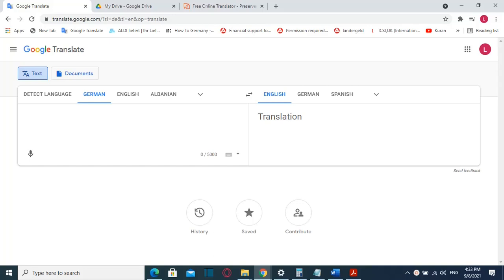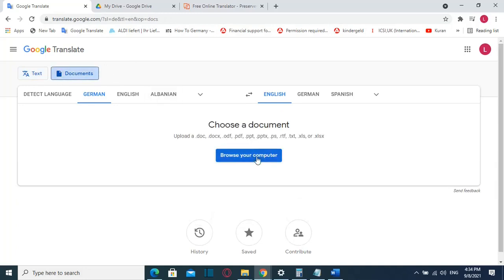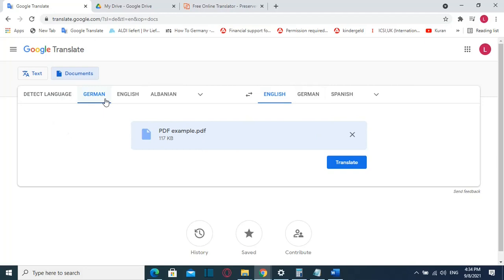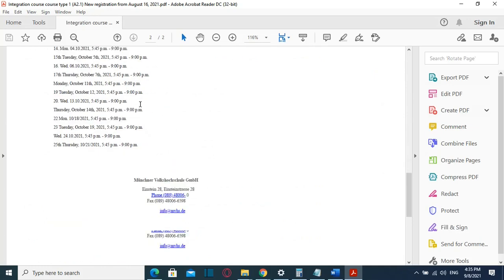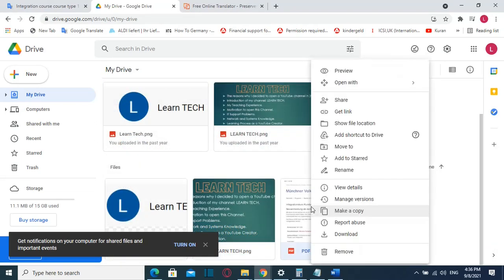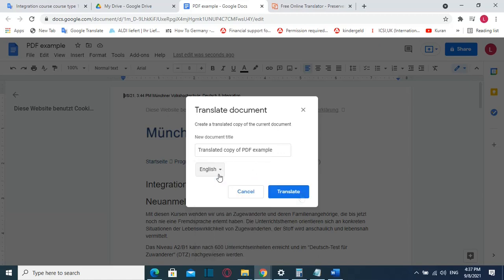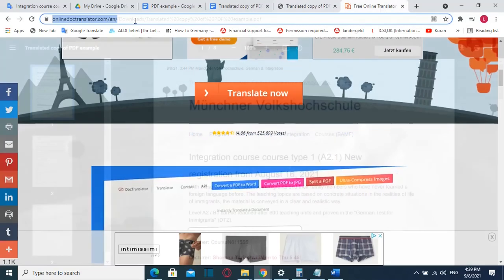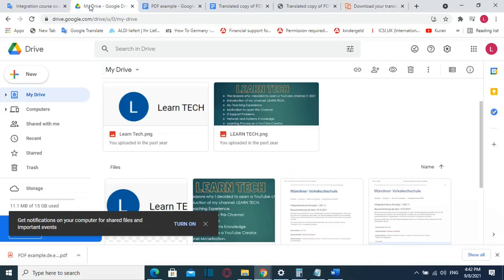Translate a pdf or word file to any language | 3 Methods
Hello everyone and welcome to Learn TECH
In this video at Learn TECH I will show you how to translate a document or file from any language to a language that you want.
For our example I will use a pdf file which is in German language and I will translate it to English. In order to do that we have at least 3 methods which I will show to you.
In this video it is covered:
translate a document
translate a pdf document
translate pdf file
translate a pdf file to any language
translate a word file
how to translate a word document
translate a document from english to Spanish
how to translate a pdf document
translate a excel file
how to translate a word file
translate a file
online pdf translator
how to translate a pdf
translate pdf to English
online pdf translator
translate a pdf file online
translate a document for free online
translate a document online for free
Translate a document online
Translate docs
Online translation
Translate a document using google translate
how to translate a pdf to English
how to translate a pdf file into another language